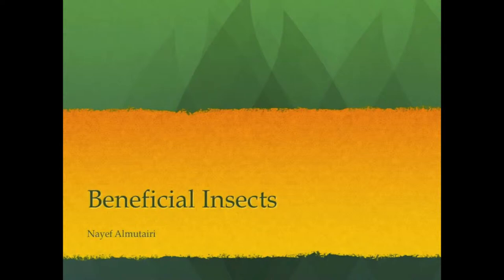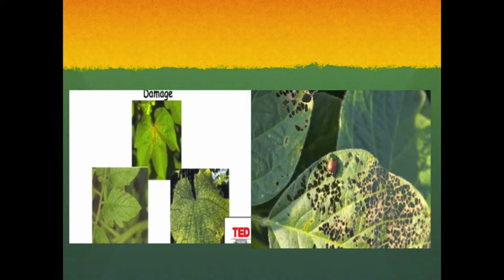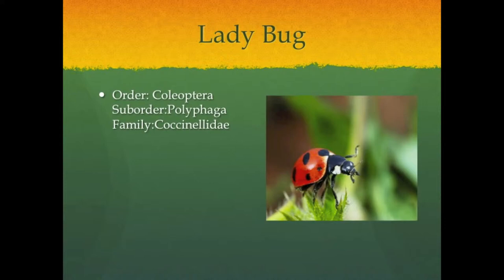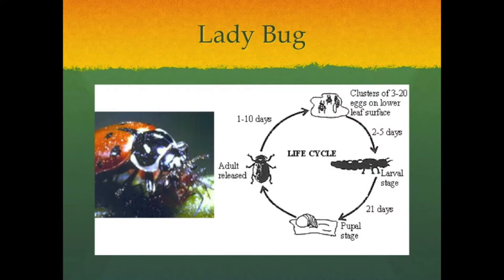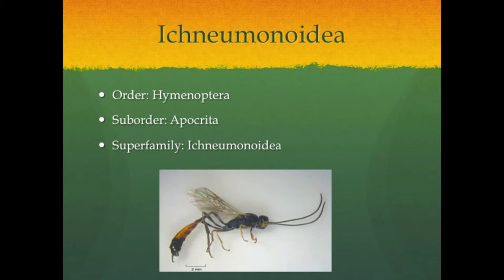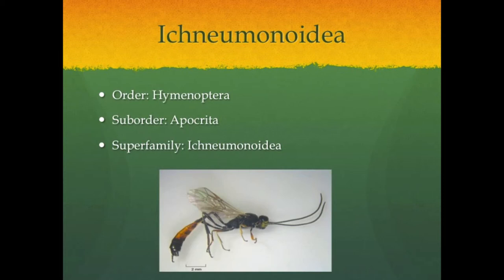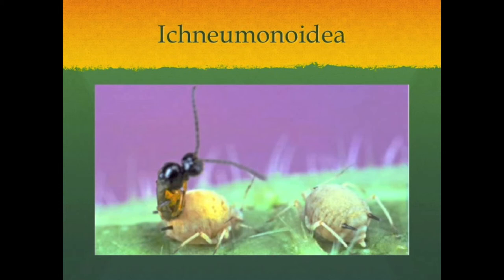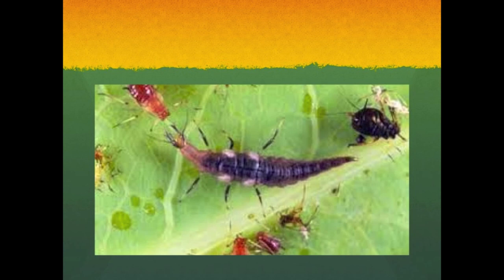Beneficial Insects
A student presentation on Beneficial Insects for the summer 2014 Dalhousie University's Applied Entomology class.